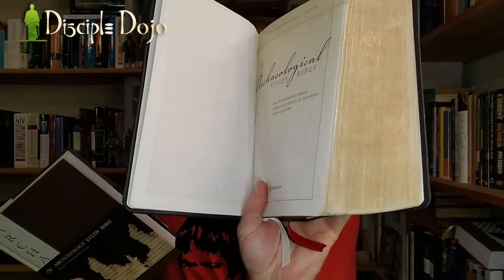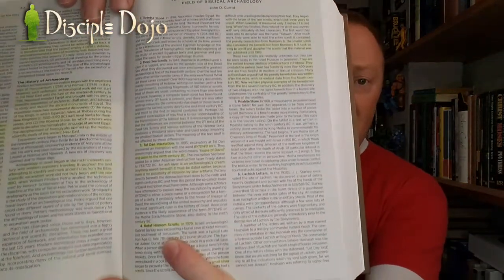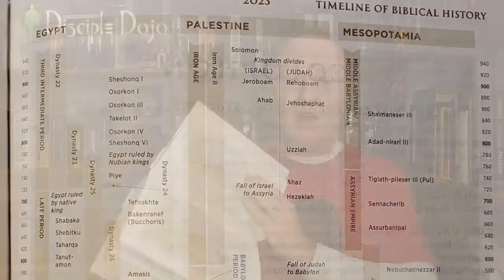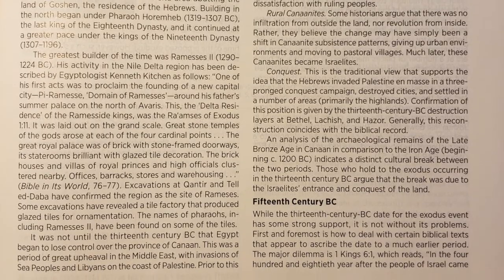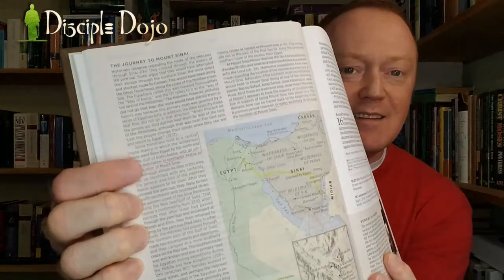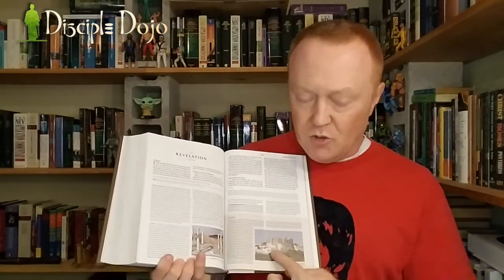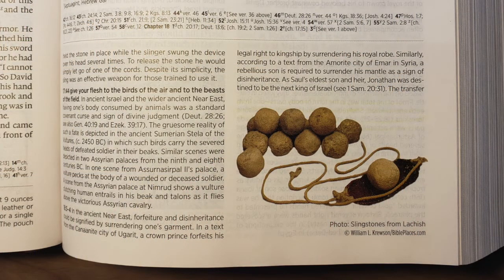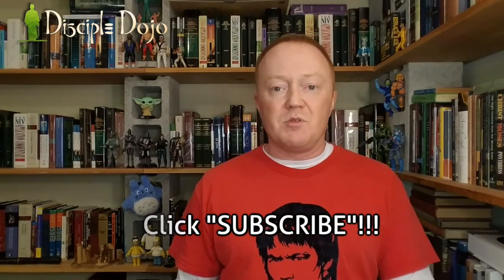ESV Archaeology Study Bible - An Honest Review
In this Disciple Dojo review, we take a look at the Archaeology Study Bible by Crossway

Disciple Dojo is a 501c3 Nonprofit organization. As such we rely on donor support to make this teaching available freely online. Please consider supporting this ministry if you benefit from the podcast All donations are 100% tax-deductible.